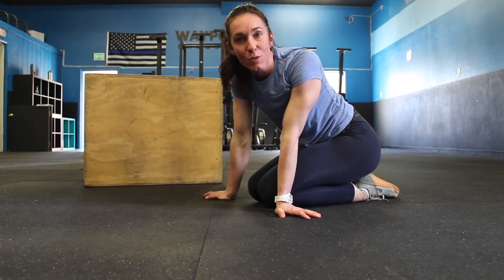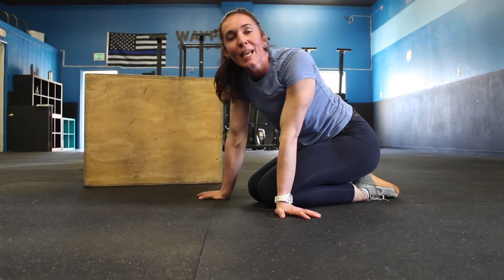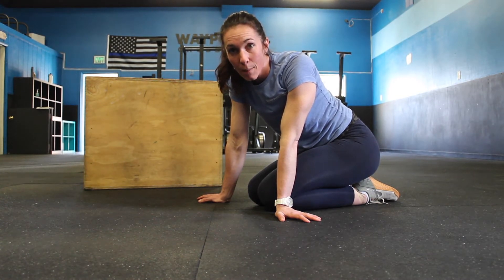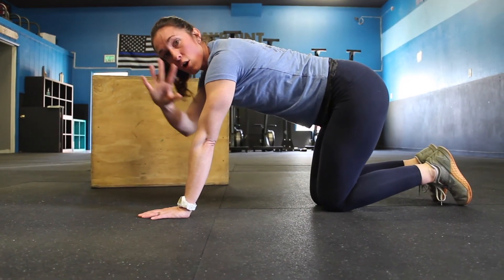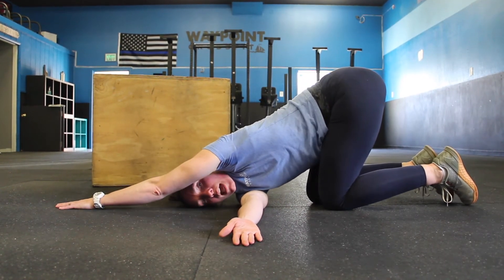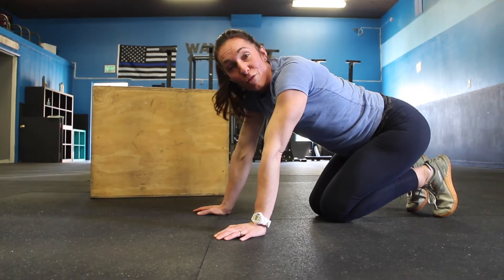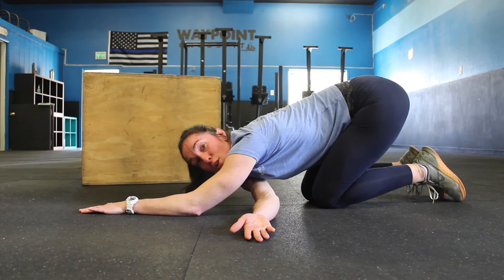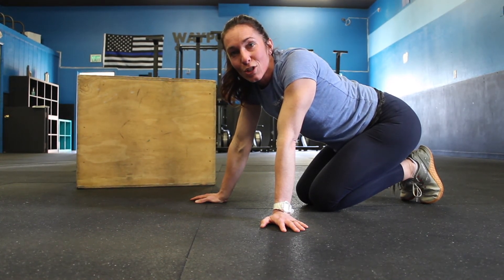Washington's Best Boot Camp Mobility: Week 4